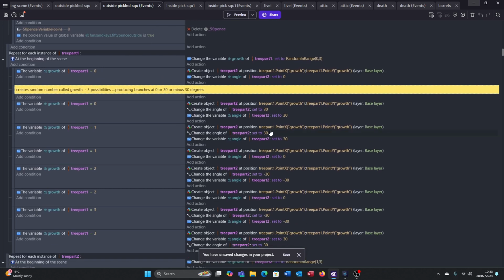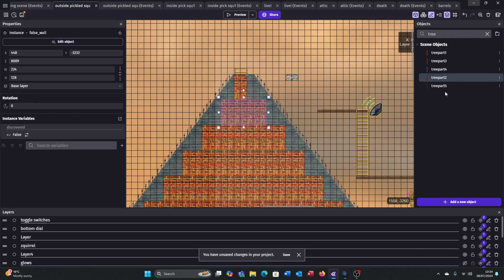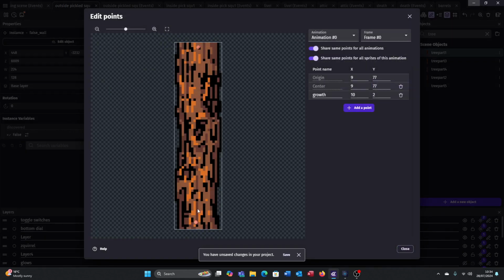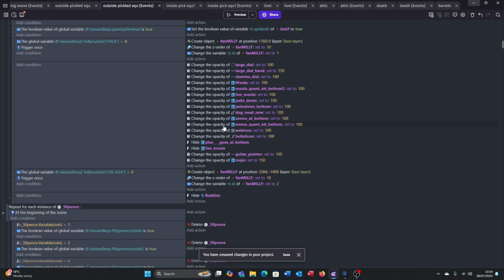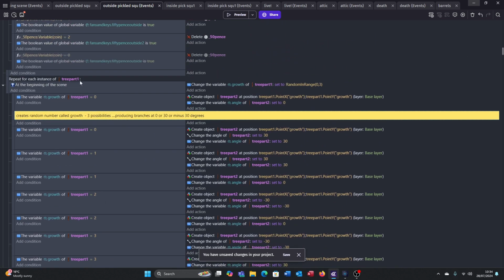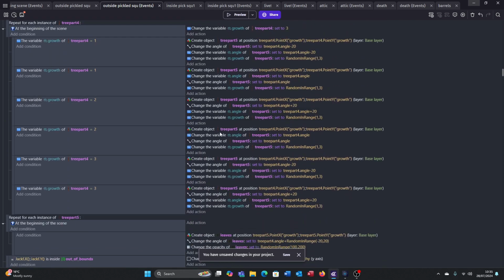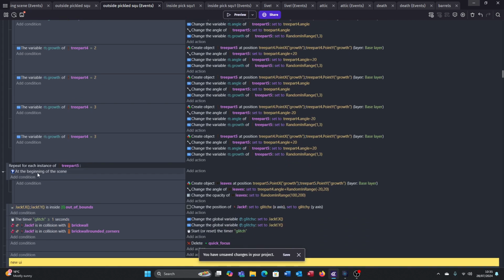Dorkmouse Devlog#6 - Growing Trees in G Develop!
Procedurally generated trees in G Develop!
In Click Track Jack - Live At The Pickled Squirrel!
It's a bit laggy as a browser game and so.
play as a win exe on itch.

Game now available on G Develop!